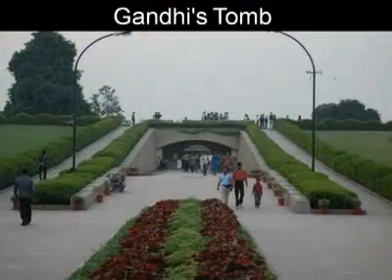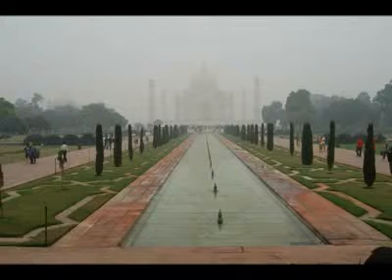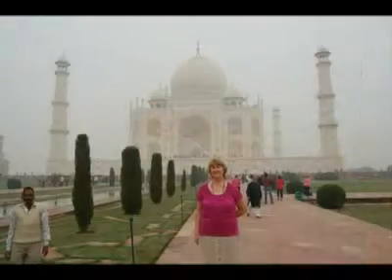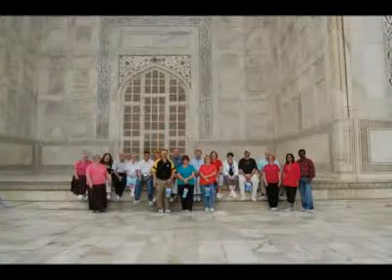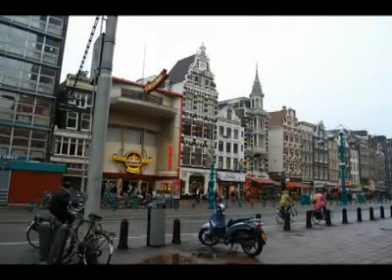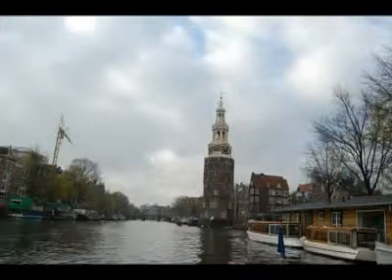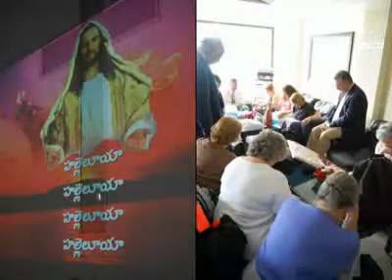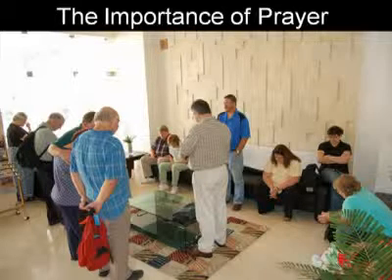India Report Part 6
These are the pictures from our 2009 Mission Trip to India. Pastor Terry & Marsha Leach along with Leslie Clark made the trip to help celebrate the 40th Anniversary of the Brethren Church in India. Pictures and narration are from Pastor Terry.